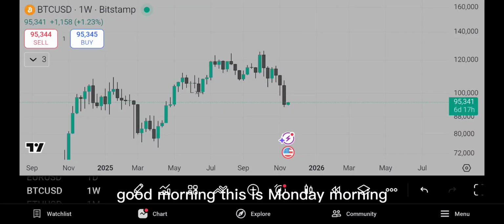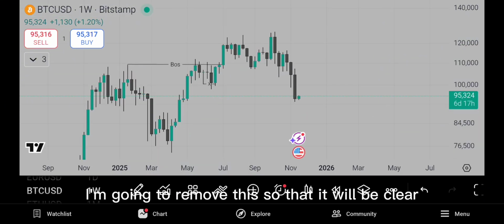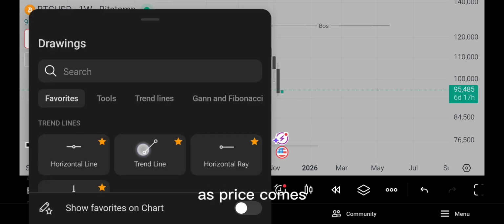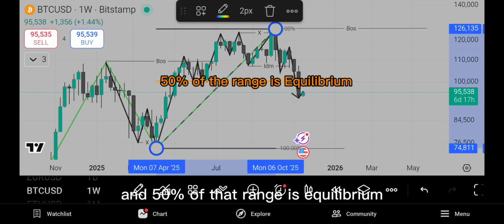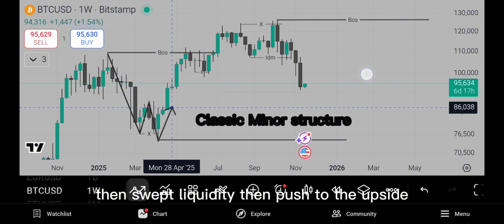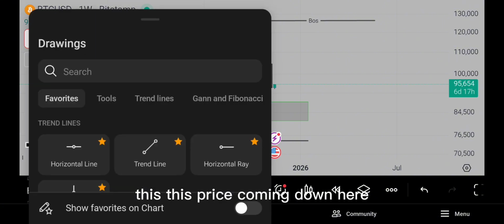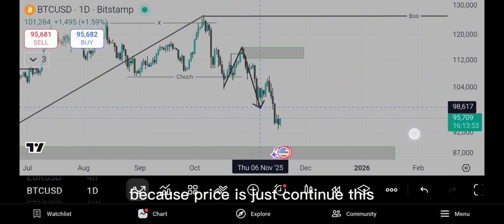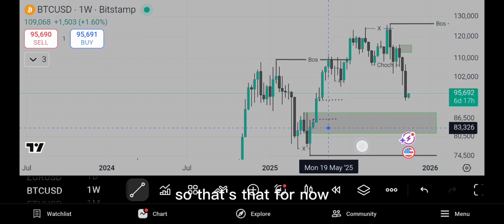BTCUSD WEEKLY BIAS! Using Technically Analysis: Market Structure (Major/Minor) and more..